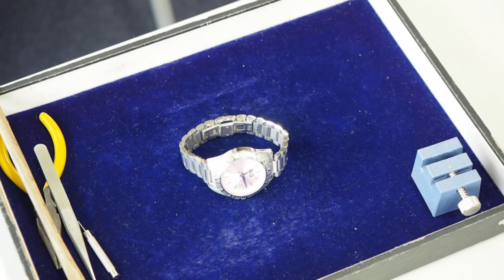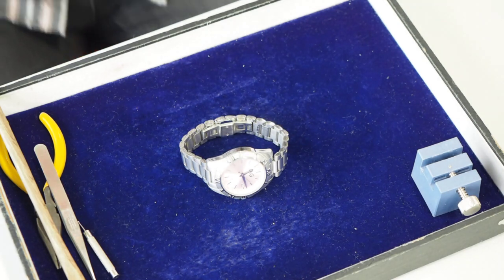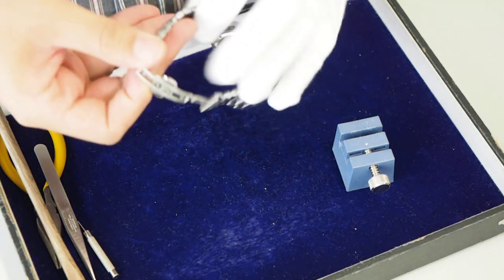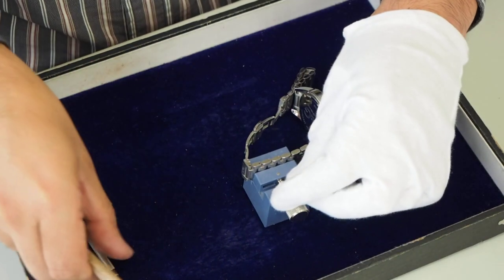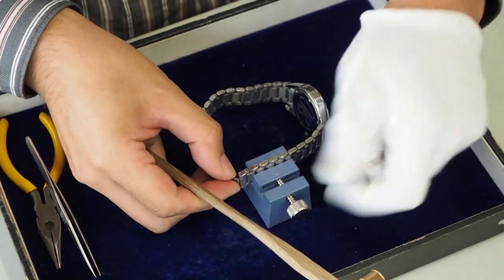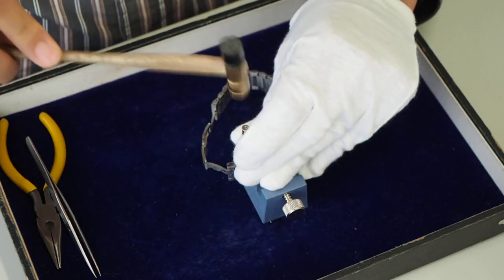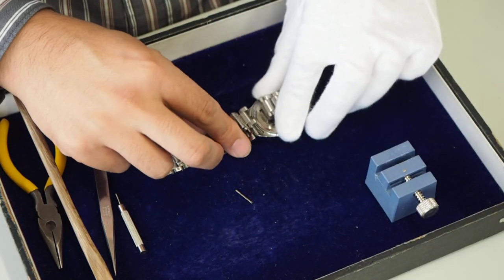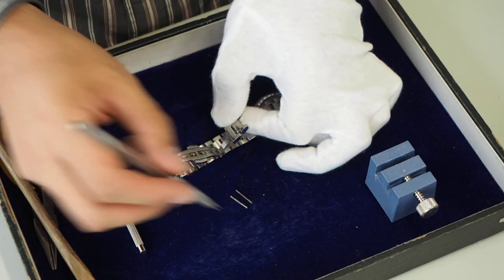腕時計バンド調整 割りピン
不要な腕時計を売ってお得に腕時計を手に入れよう！

腕時計本舗では現在、腕時計の買取を強化中。

【腕時計本舗の買取の特徴】
・壊れていても買い取ります
・無料でご自宅まで引き取りに伺います
・当店で買い替えなら買取価格40％UP！

もちろん、買取価格だけ知りたいといった方も大歓迎！

気になった方は、下記URLをチェック。

ﾟ･*:.｡. .｡.:*･゜ﾟ･*:.｡. .｡.:*･ﾟ･*:.｡. .｡.:*･゜

 スタッフがわかりやすくご説明いたします！